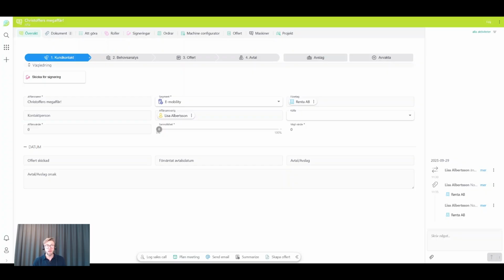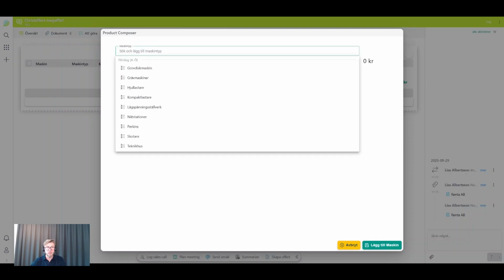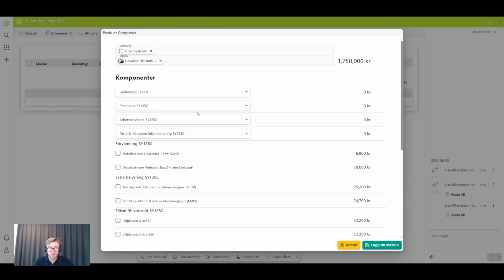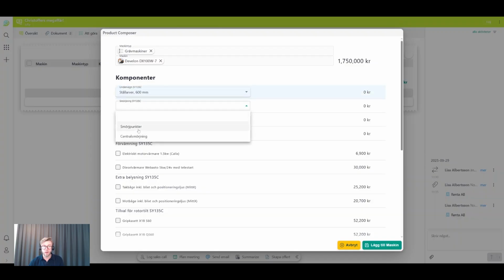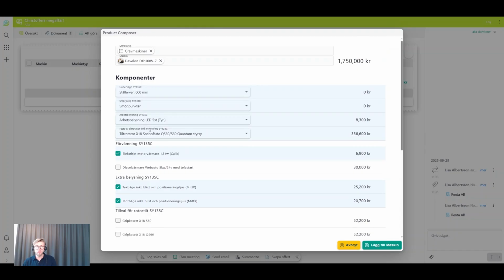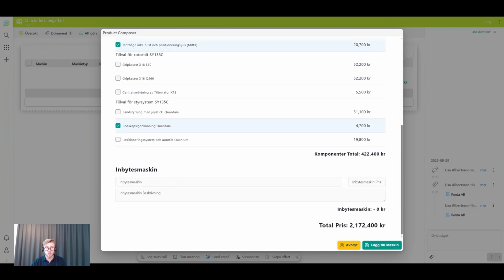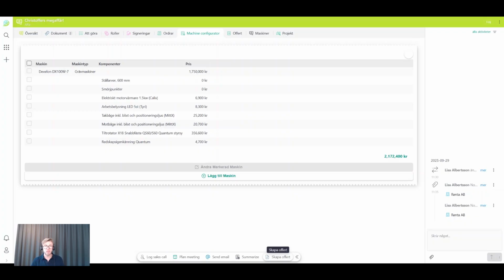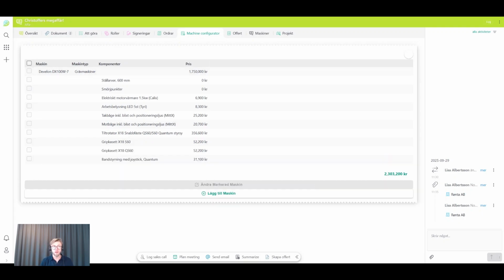How to CRM: Machine- and product configurator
Demo for Machine- and product configurator.